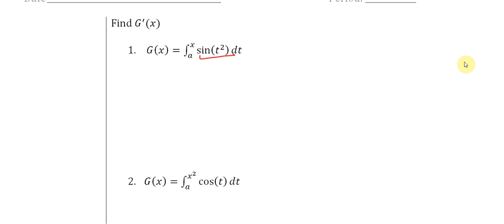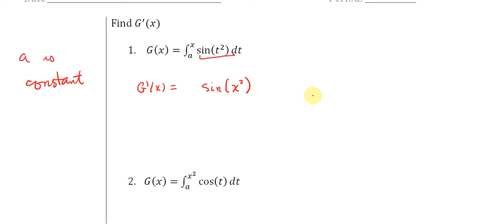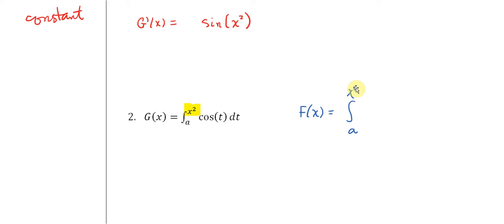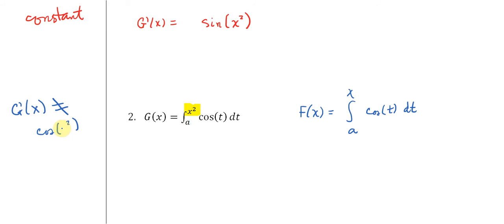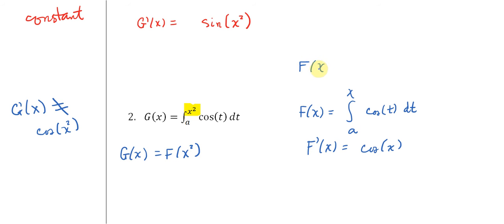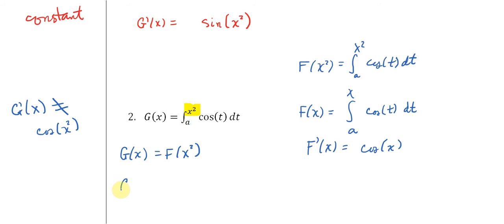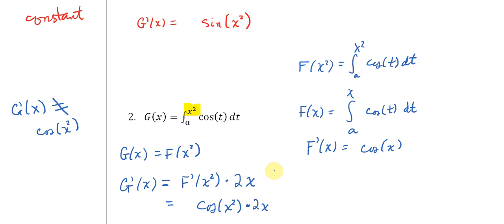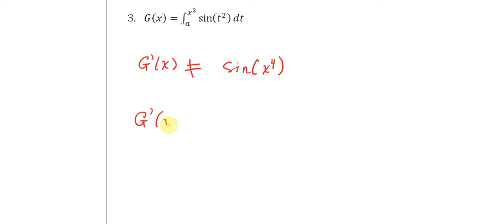FTC antiderivative examples